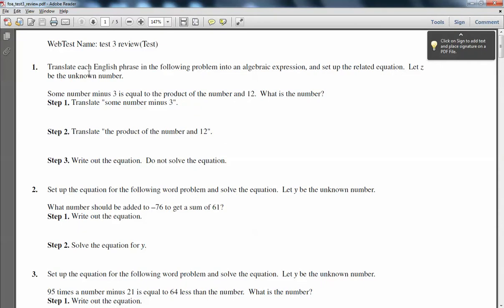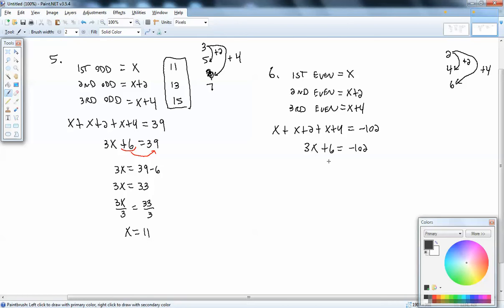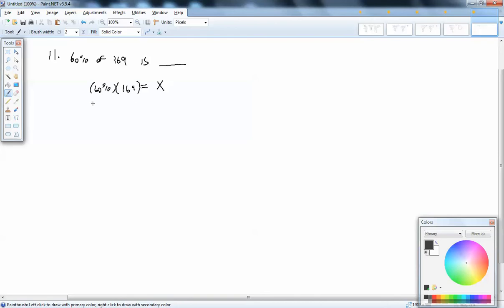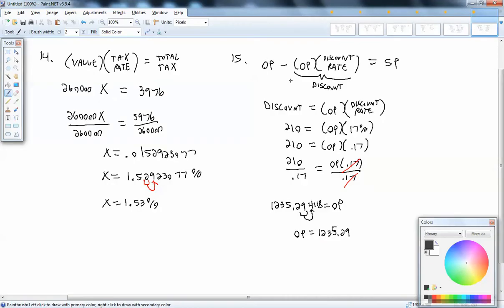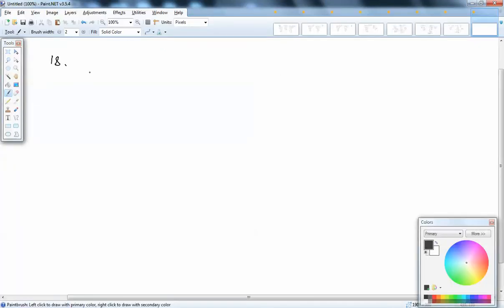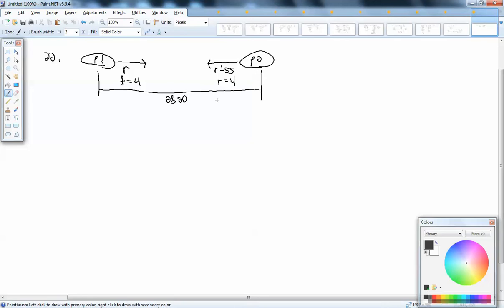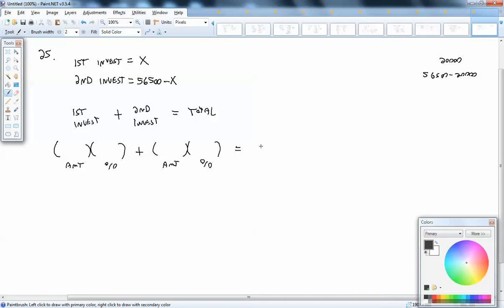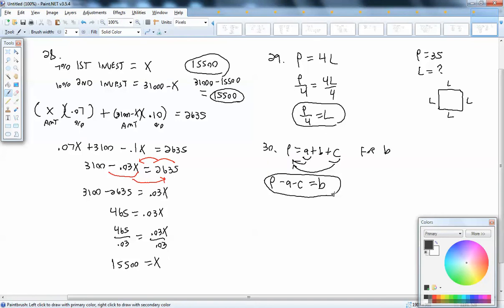Fundamentals of Algebra - Unit 3 Review